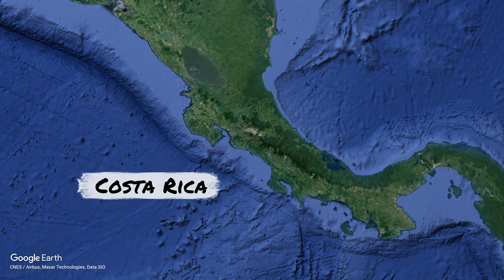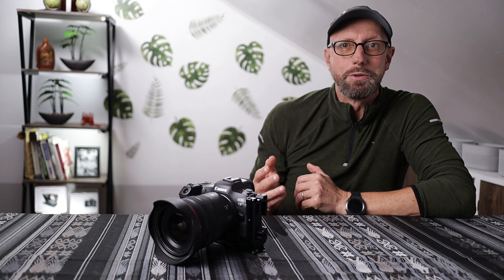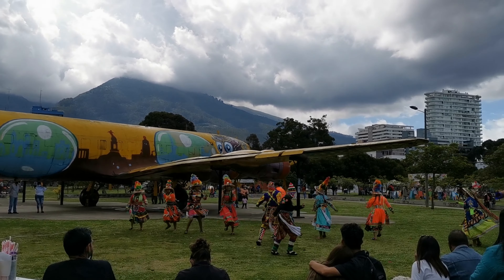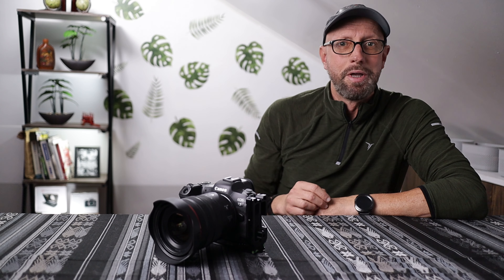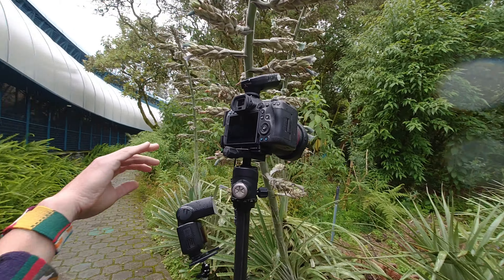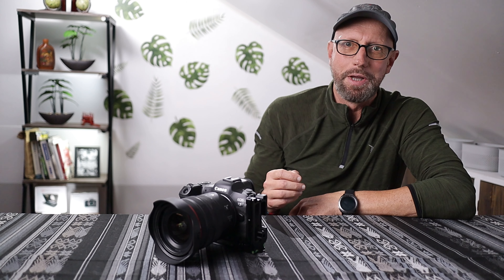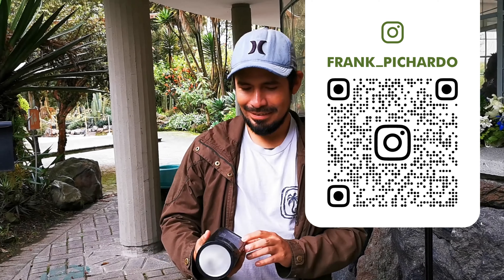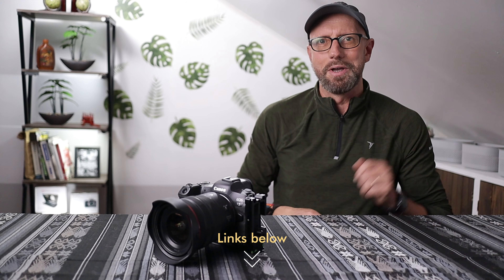Wide Angle Hummingbird Photo in the Big City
How did I take a wide angle photo of a hummingbird visiting a super cool plant in the middle of a big city? I give you a look behind the scenes in the brief video!

0:00 Intro
0:55 About Quito, the capital city of Ecuador
3:09  A really cool plant, Puya glomerifera
4:14 How I took the photo
5:35 3 tips for taking these kinds of photos
6:53 Wrapping up

Canon 14-35 mm f/4 RF Lens

Sunwayfoto L Bracket for R5

Freewell Magnetic Circular Polarizing Filter

Vello Wireless Shutter Release

Godox XproC Flash Transmitter

Godox AD200 Flash

Godox V860II Flash

🌎WORKSHOPS
Ecuador Nature and Culture, October 2023

📖BUY MY E-BOOK FLASH FOR THE NATURE PHOTOGRAPHER!
Learn everything you need to know on the subject of flash for nature photography👌

👋THANKS TO!

Frank Pichardo, IG @frank_pichardo
Quito Botanical Garden IG @jardinbotanico_quito

Thanks to @osocaballo_cr for video editing assistance.

Photos of Benalcazar plaque, Ecuador flag and old Quito paintings, Public domain, via Wikimedia Commons

By José Yépez A. - Sala del Consejo Metropolitano de Quito, Public Domain,